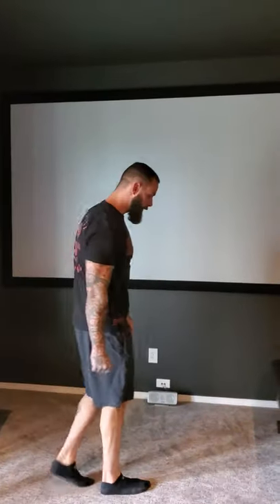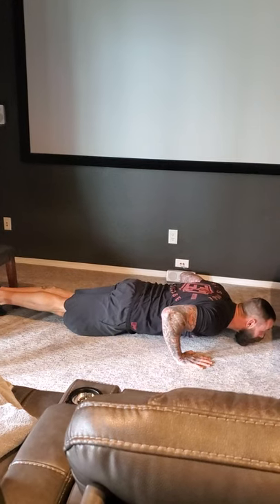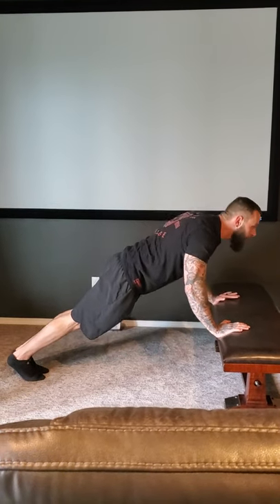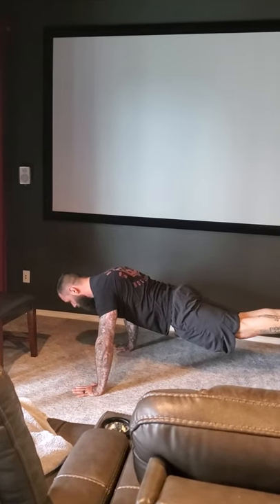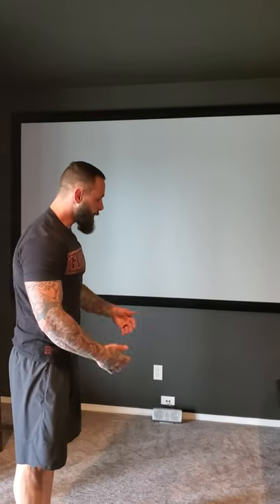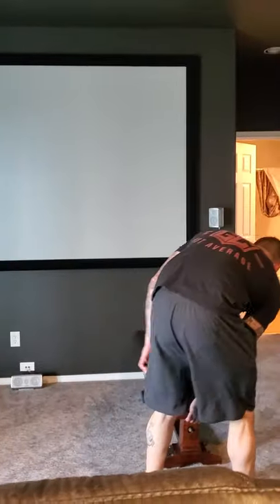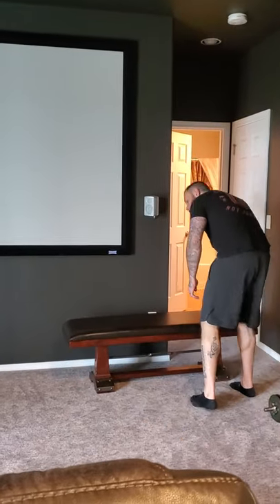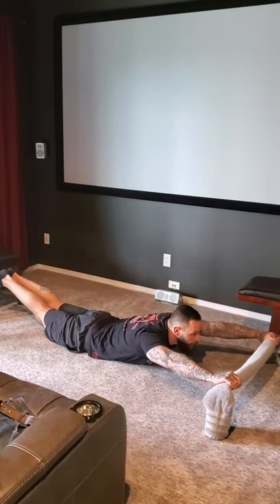Workout Tips with Jordan Bladen and Bryan Easlick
Feel like getting your body moving?  Jordan and Bryan bring us a 15 minute workout routine that you can do in your living room!